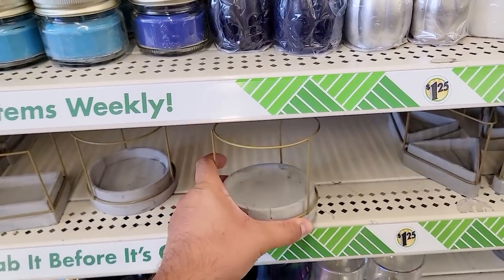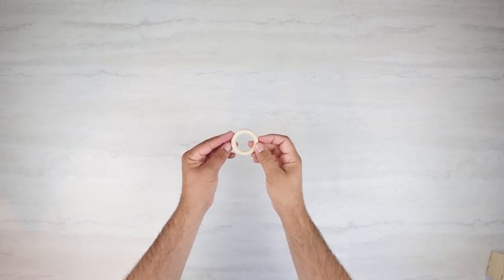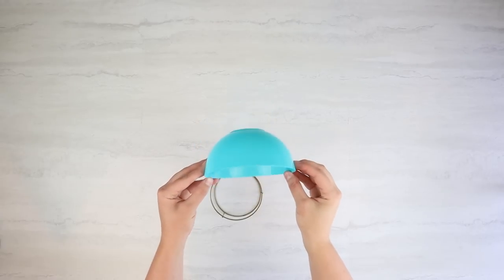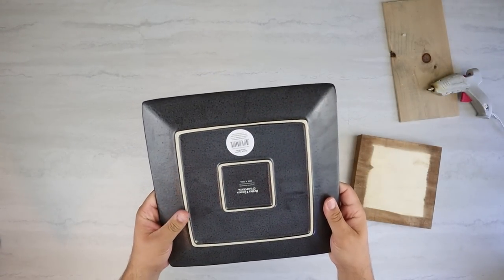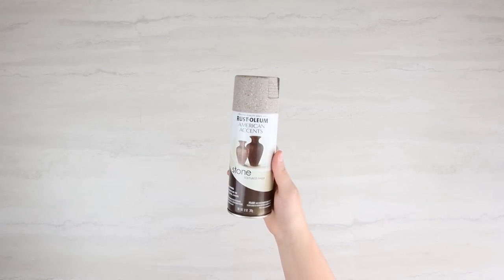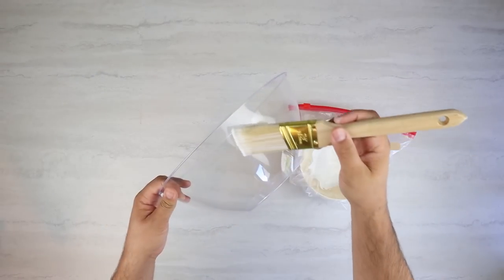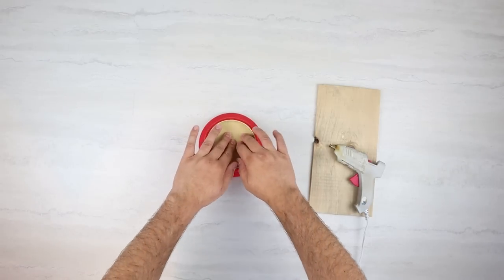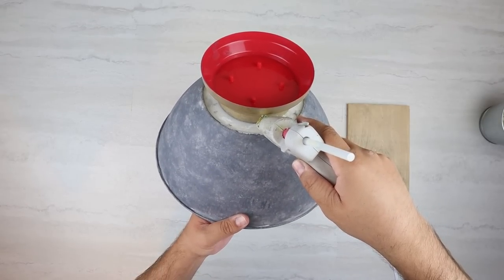⭐DON’T MISS THESE! Grab $1 Dollar Store Items for these BRILLIANT HACKS! Dollar Tree DIYs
Hurry and head to your nearest Dollar Tree and grab these $1 items for these brilliant hacks. It doesn’t have to be hard or cost a lot to make beautiful home decor. These amazing hacks will show you how to turn ordinary Dollar Tree items into stunning home decor! You have to see these!

- DIY Group! Come join us!

Favorite Products:
Unfinished Wood Beads